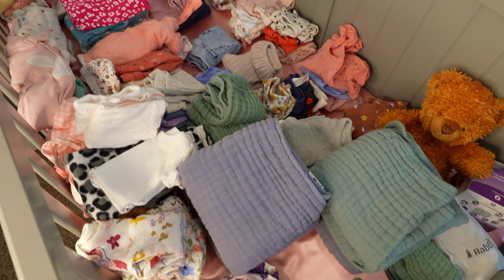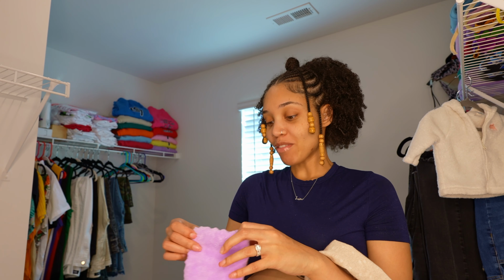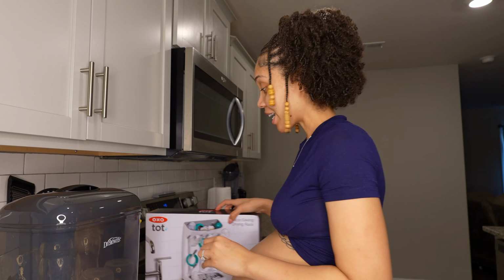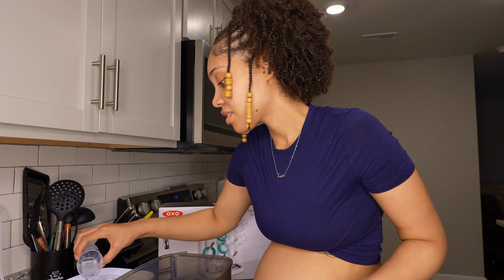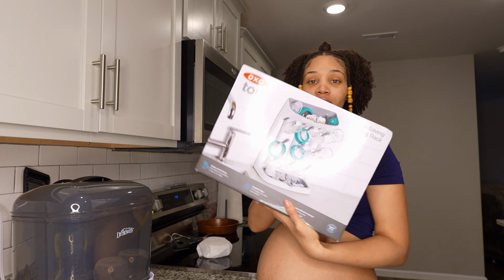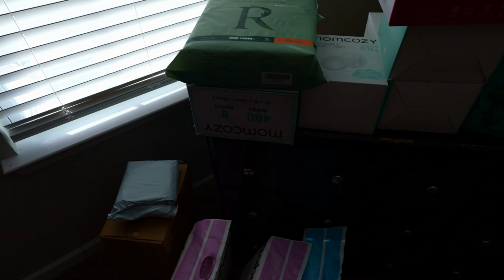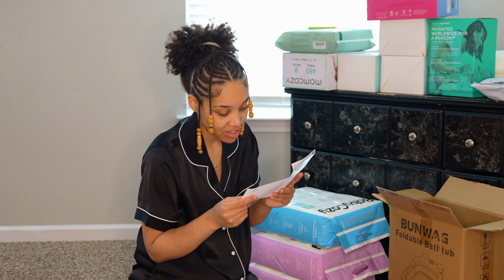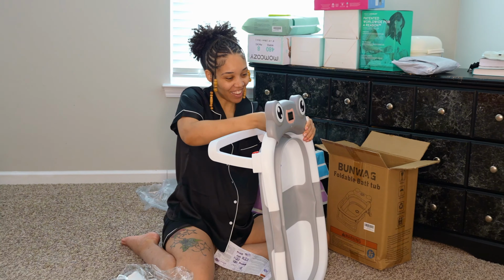NEWBORN NESTING | 🐣 Dresser organizing, Bottle sterilizing, Diaper changing table, etc.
In this vlog we will be nesting together. We will be putting away baby girls clothing, sterilizing her bottles, Filling up diaper changing table and more. Also, have small randoms chats with me about labor and delivery and redecorating the living room and kitchen. We love and appreciate y'alls continuous support. 💚7️⃣🧡

WE LOVE YOU ALL 🧡7️⃣💚